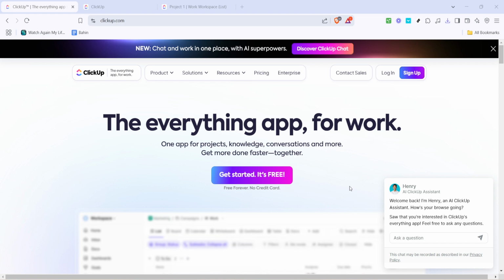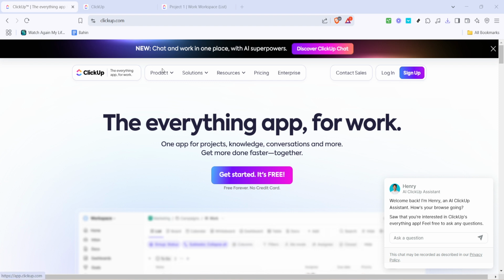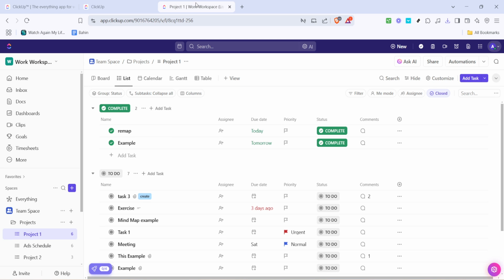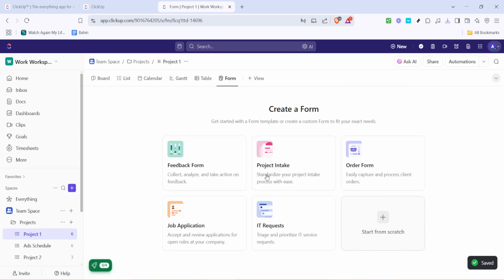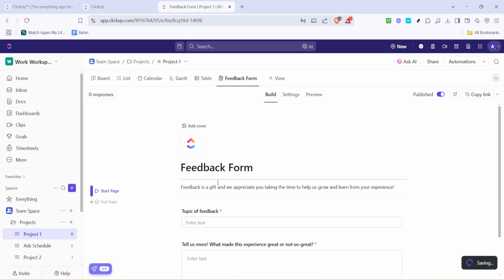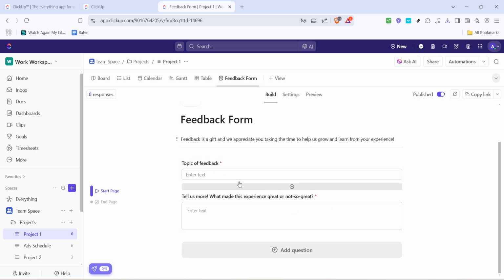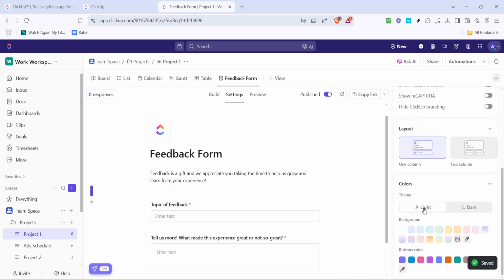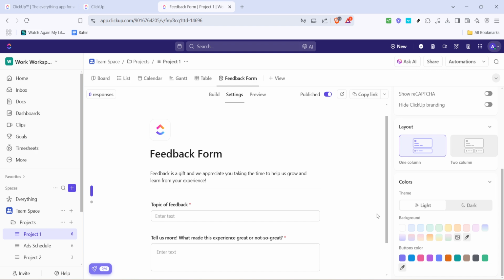How to Create Forms Within Clickup (Full 2025 Guide)